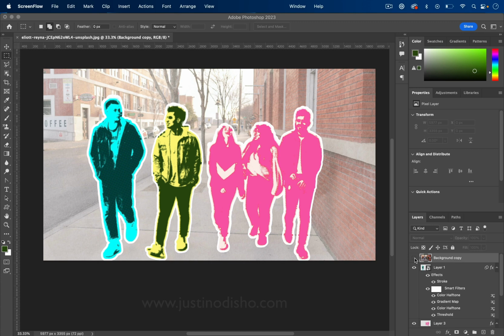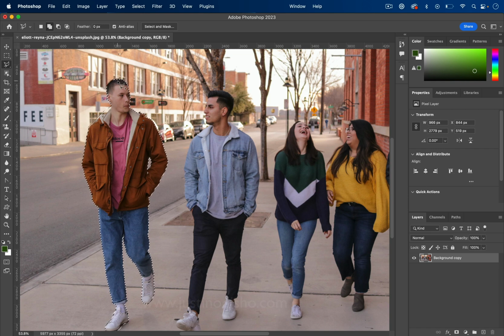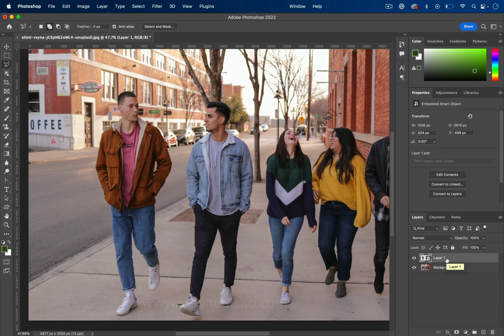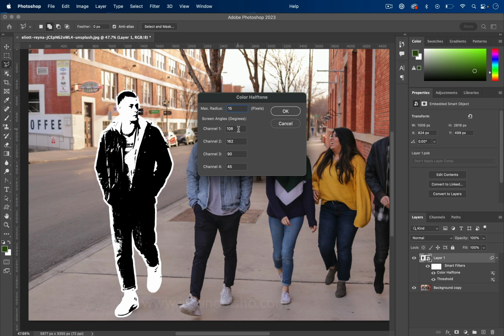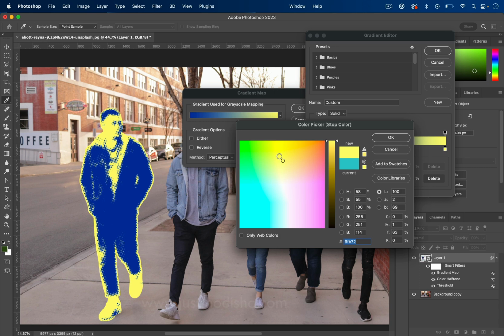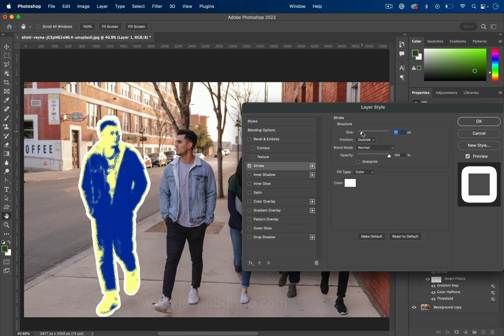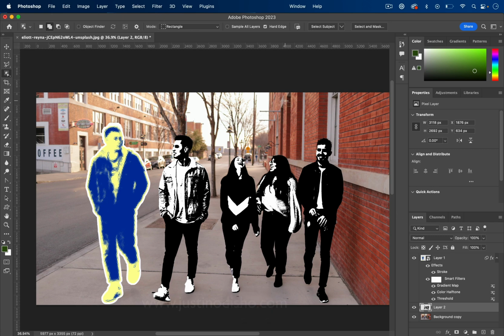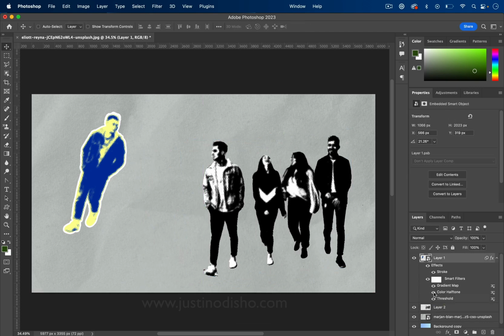How to create a Halftone Duotone Cutout Effect in Adobe Photoshop